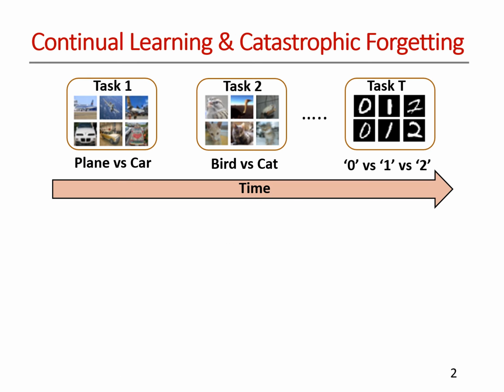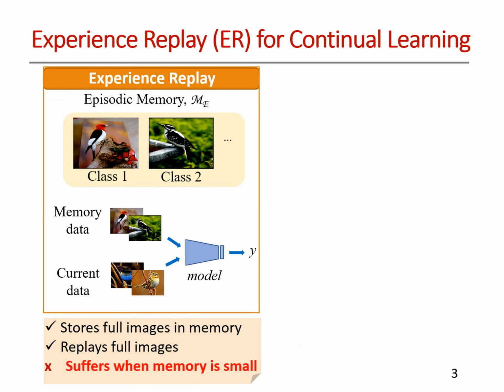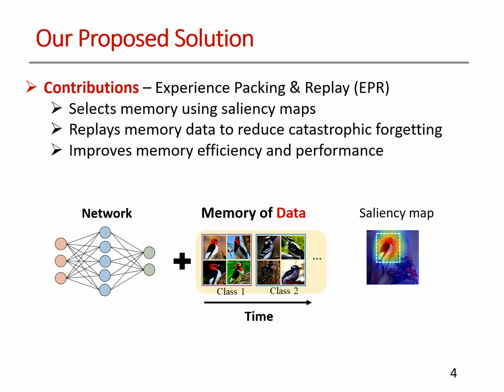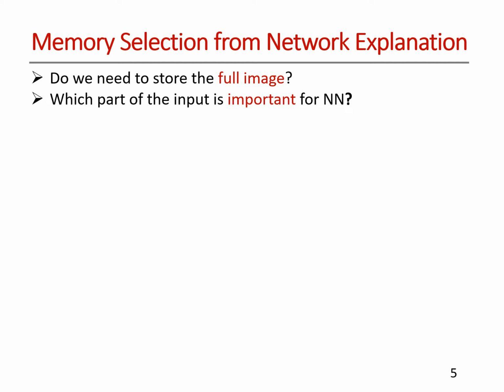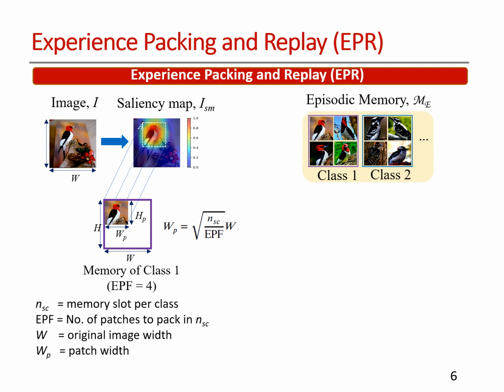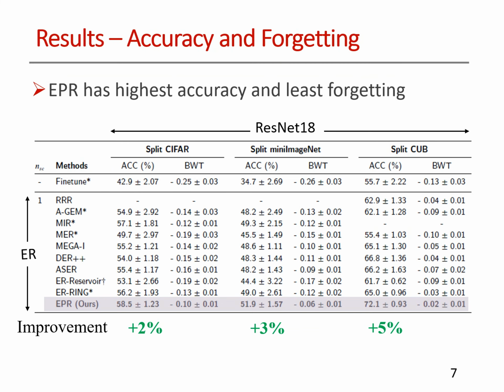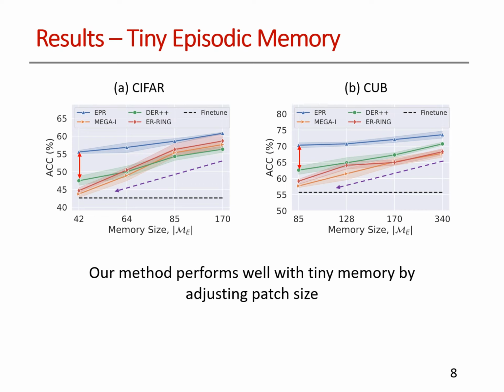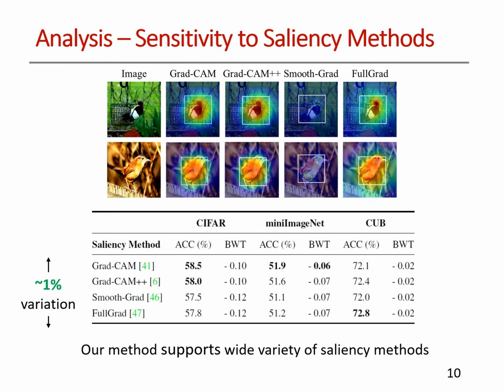Saliency Guided Experience Packing for Replay in Continual Learning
Authors: Saha, Gobinda*; Roy, Kaushik Description: Artificial learning systems aspire to mimic human intelligence by continually learning from a stream of tasks without forgetting past knowledge. One way to enable such learning is to store past experiences in the form of input examples in episodic memory and replay them when learning new tasks. However, performance of such method suffers as the size of the memory becomes smaller. In this paper, we propose a new approach for experience replay, where we select the past experiences by looking at the saliency maps which provide visual explanations for the model's decision. Guided by these saliency maps, we pack the memory with only the parts or patches of the input images important for the model's prediction. While learning a new task, we replay these memory patches with appropriate zero-padding to remind the model about its past decisions. We evaluate our algorithm on CIFAR-100, miniImageNet and CUB datasets and report better performance than the state-of-the-art approaches. With qualitative and quantitative analyses we show that our method captures richer summaries of past experiences without any memory increase, and hence performs well with small episodic memory.